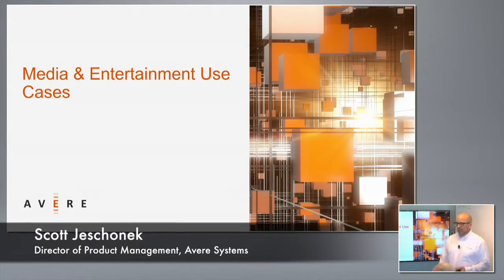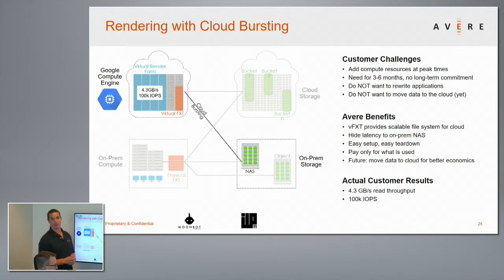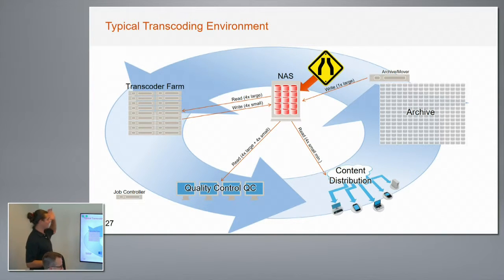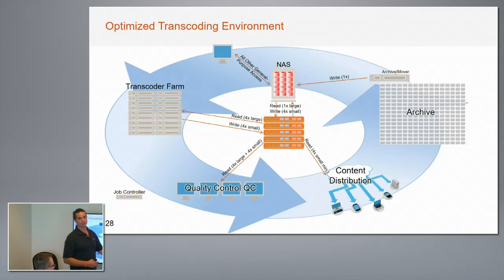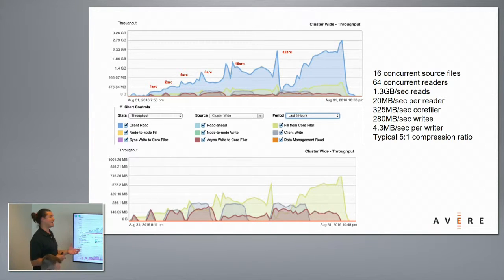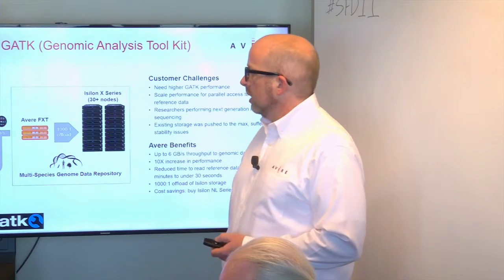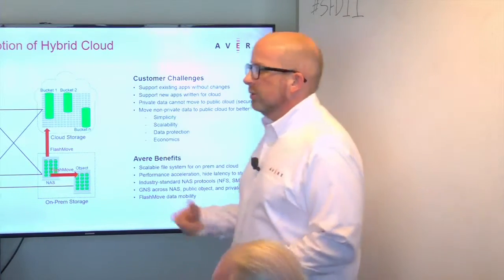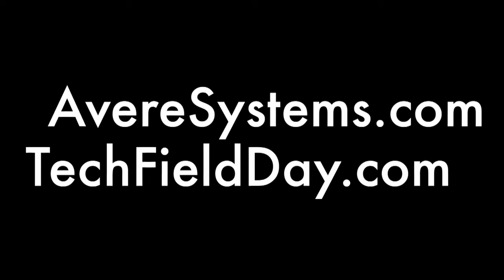Avere Systems Use Cases for Hybrid Cloud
Scott Jeschonek, Director of Product Management, and Bernie Behn, Technical Marketing Engineer, highlights some of the key use cases that Avere uses to serve multiple applications across verticals. They also discuss how their technology helps solve customer challenges and adds value.

Recorded at Storage Field Day 11 in San Francisco, CA on October 6, 2016.